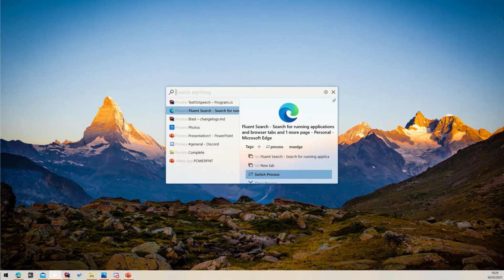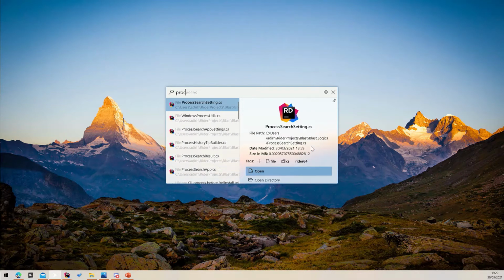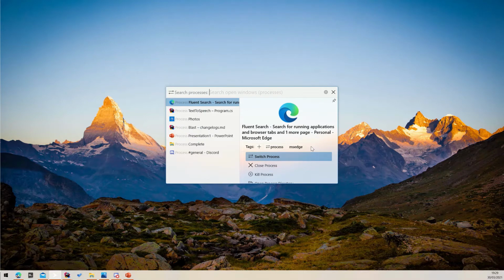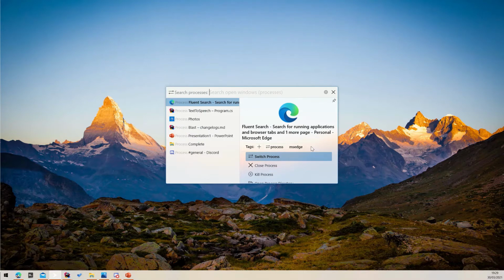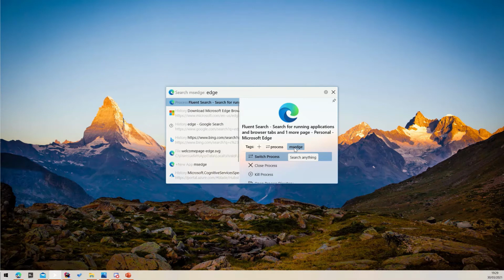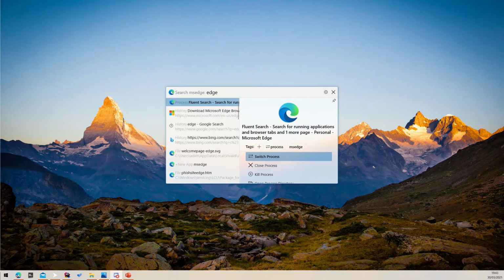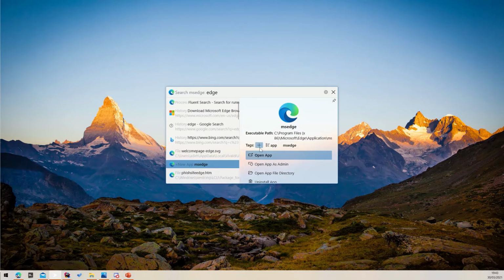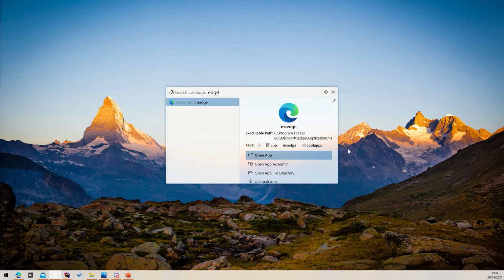Fluent Search - Search Tags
Learn about how to use the Search Tags feature in Fluent Search.